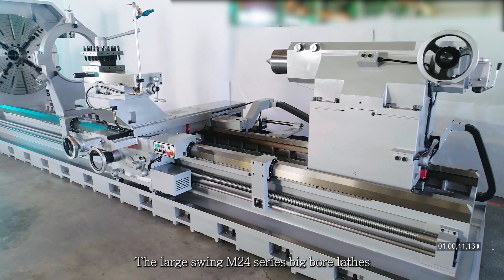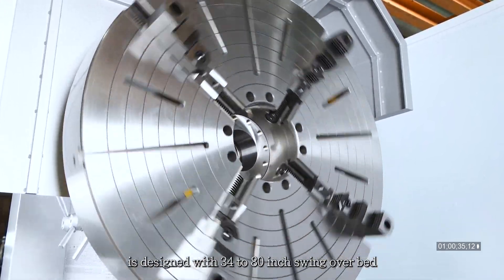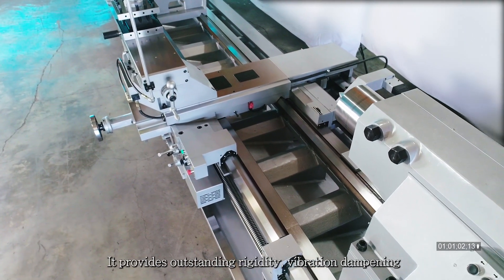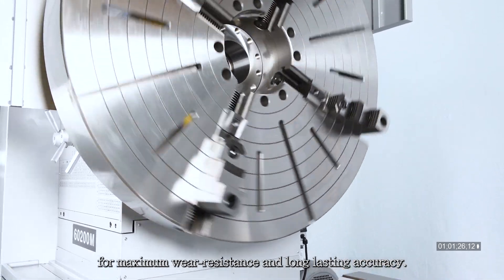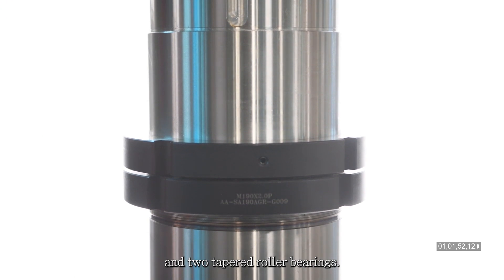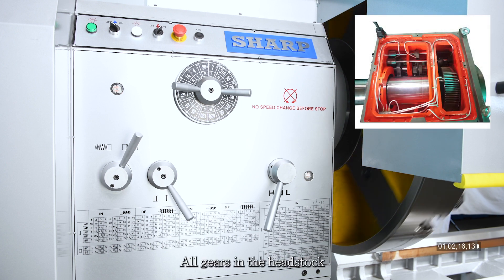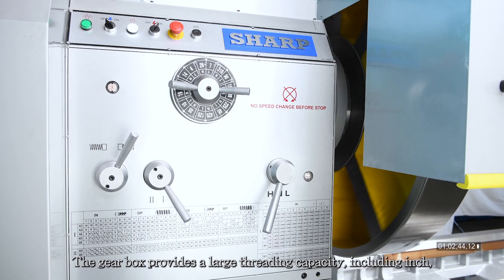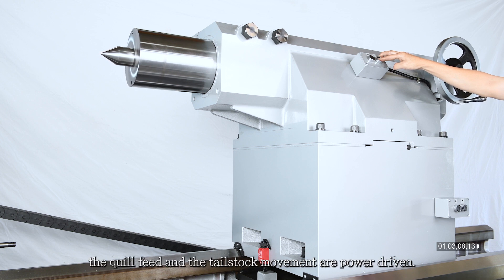Sharp M Series Heavy Duty Big Bore Lathe: 60200M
The big bore lathe is ideal for large pipe works in oil fields and big valves works. This series offers spindle bores up to 15” , center distance range from 60” to 315”. The machine bed is 24” wide. Double chucks are available for holding extra long and large work pieces.

Swing over bedways: 60″
Bet centers: 60″ – 315″
Spindle bore: 6″ standard, 9″, 12″, 15″, optional
Spindle motor: 30 HP, larger HP available
Bed width: 24″
Massive one- piece casting machine base